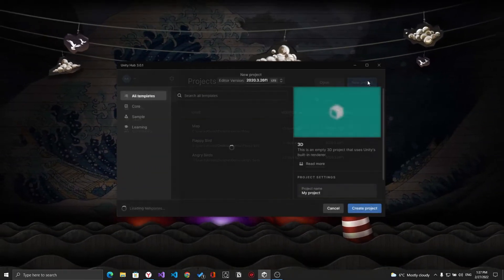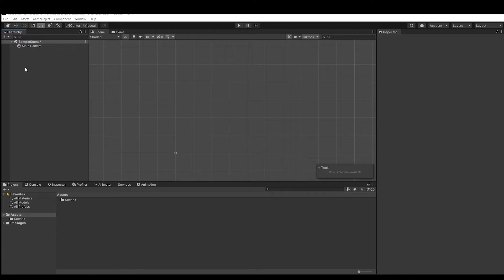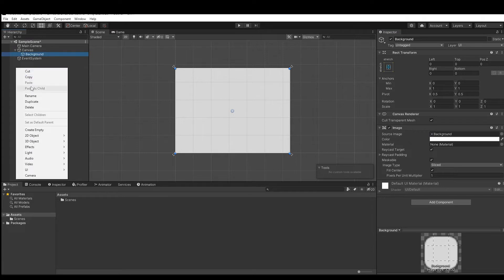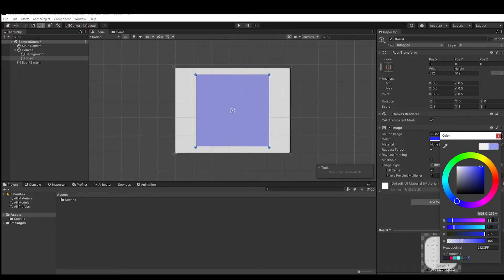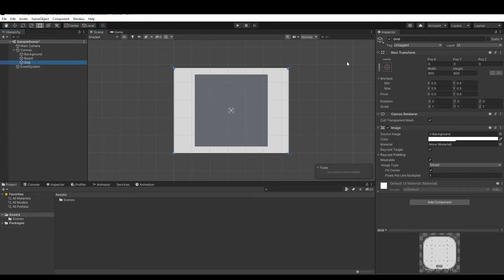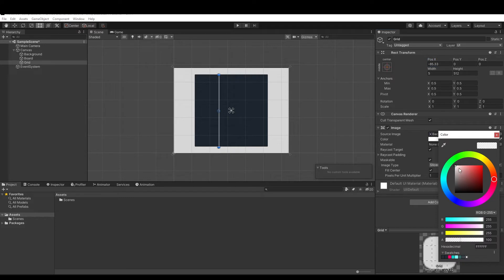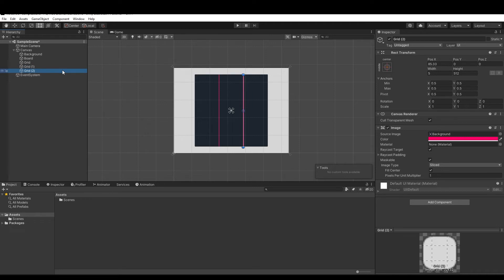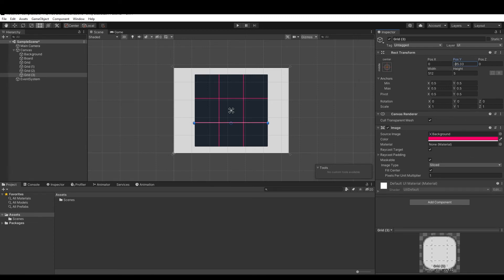How To Make a Tic Tac Toe In Unity #01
This is the first video of the Tic Tac Toe tutorial, in this video, we will set up the project, and create the background and the grids.